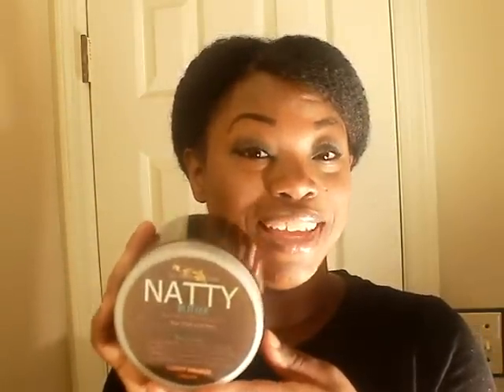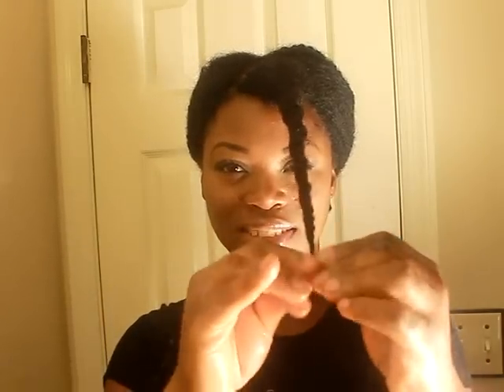Natty Naturals: MOISTURIZING using Natty Moist & Natty ACV